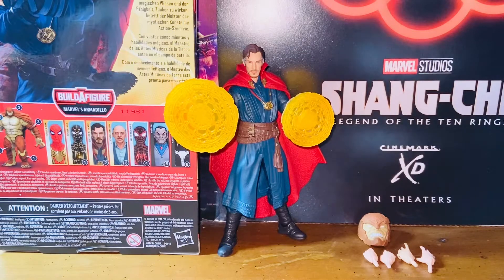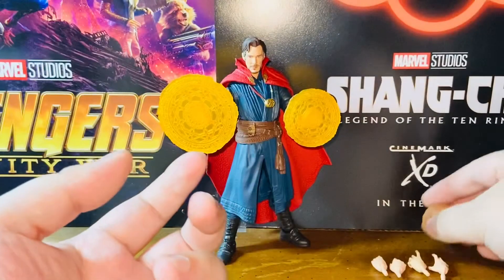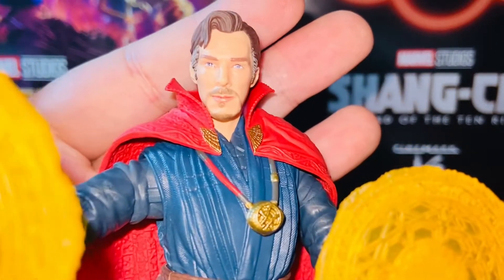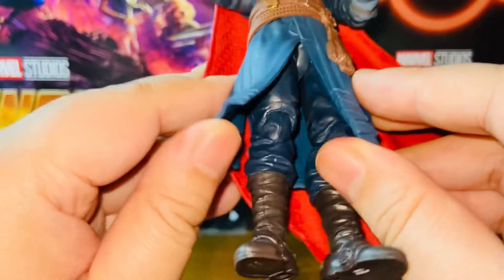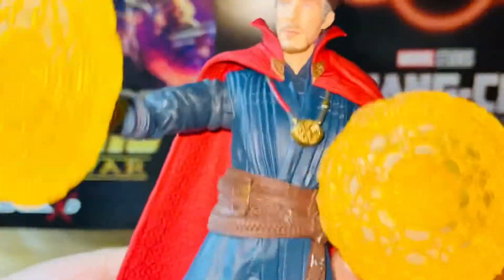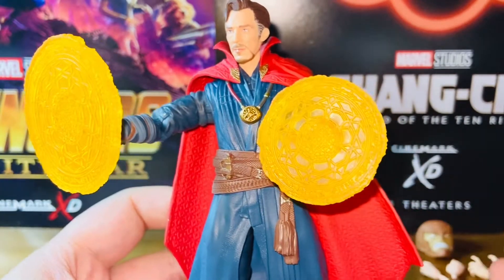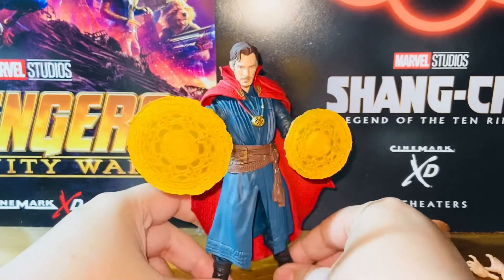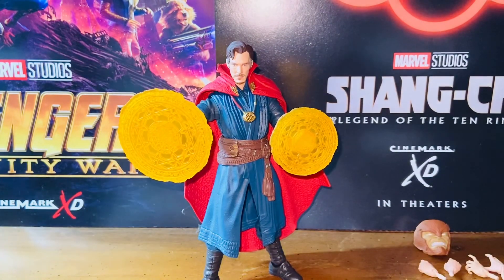Hasbro Marvel Legends Spider-Man No Way Home Wave Doctor Strange Action Figure Review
I found this Hasbro Marvel Legends Spider-Man No Way Home Marvel’s Armadillo BAF Wave Doctor Strange Action Figure At my local hobby shop for $25.

This is the best Doctor Strange movie figure from Marvel Legends! I highly recommend it to any MCU action figure collectors!